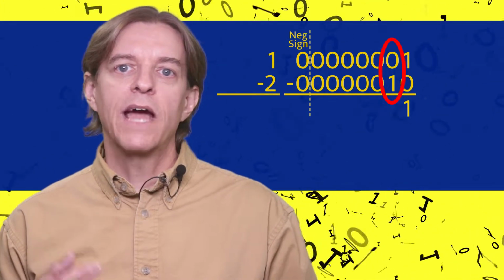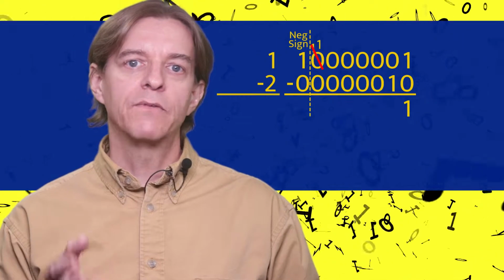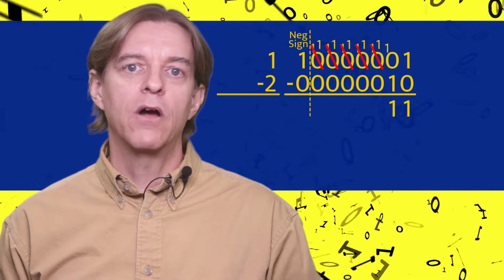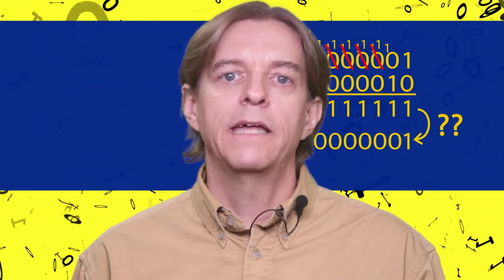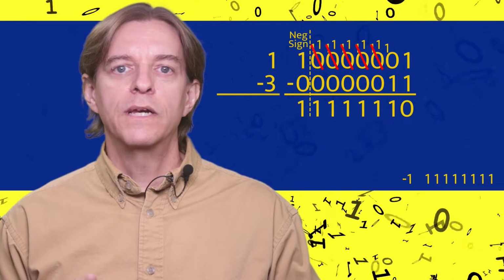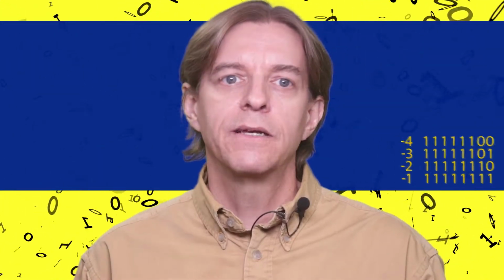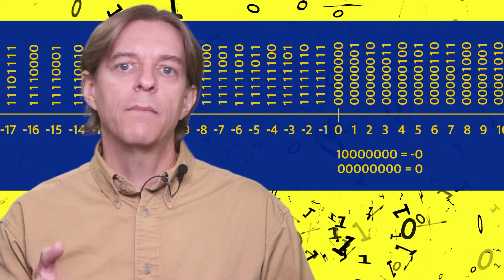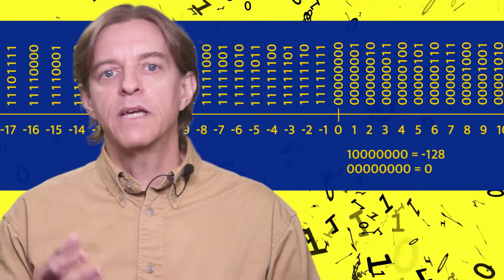Subtracting In Binary Using 2'S Complement: How to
Interested in subtracting in binary using 2's complement? In this final episode in the Bits of Binary series, Harley begins with what we know about subtracting in decimal and applies that to binary. Along the way way he introduces 2's complement and shows how it makes subtracting binary numbers a matter of simple addition.

Here at House of Hacks we do tutorials, project overviews, tool reviews and more related to making things around the home and shop. Generally this involves wood and metal working, electronics, photography and other similar things.

If you’re interested in learning more about the House of Hacks' values, here’s a playlist for you